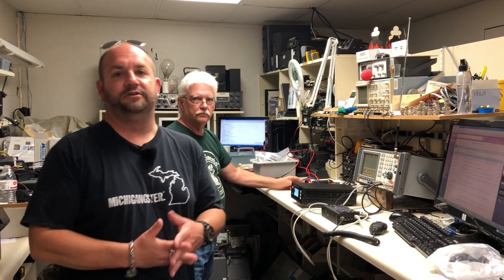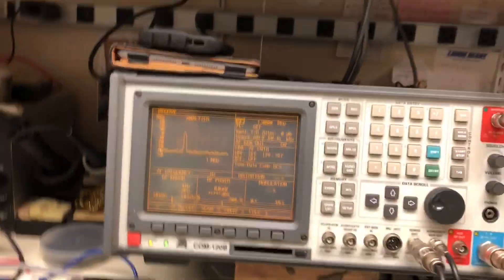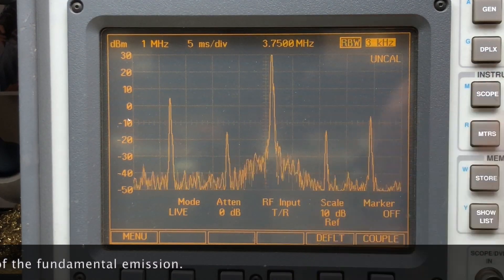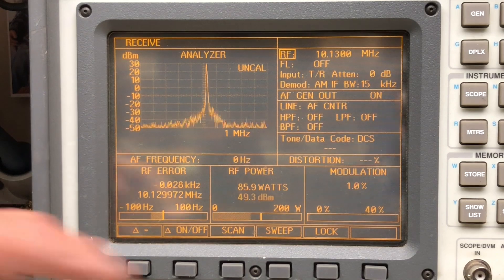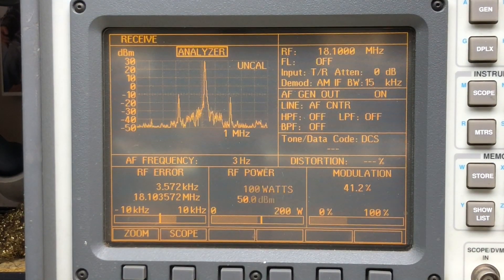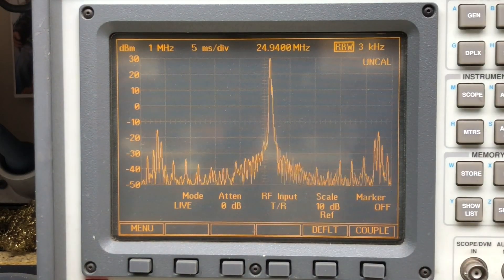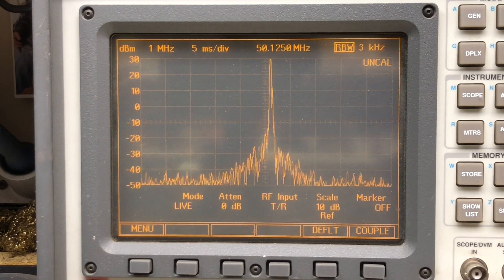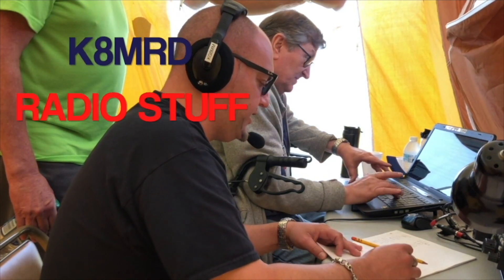Xiegu XPA125B Signal Purity Test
How clean of a signal does the amp put out?  Let's find out.